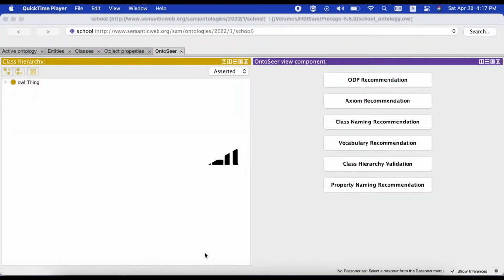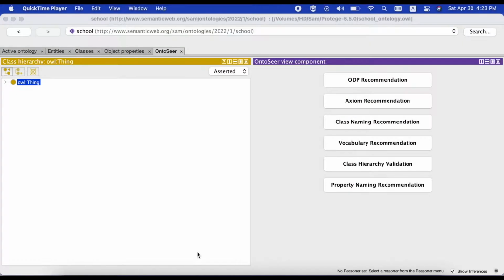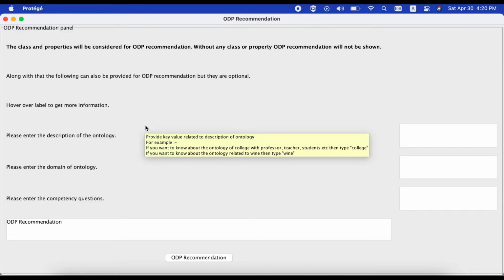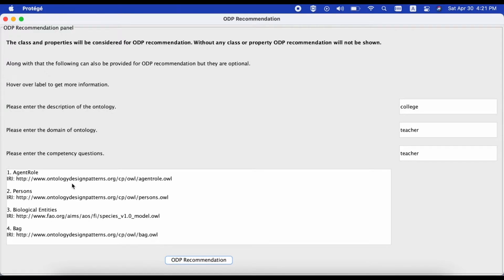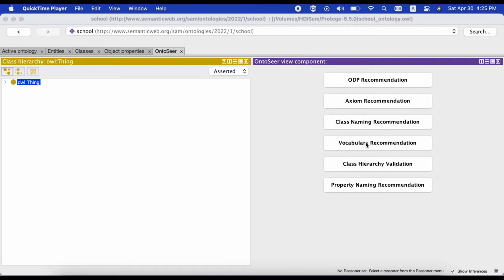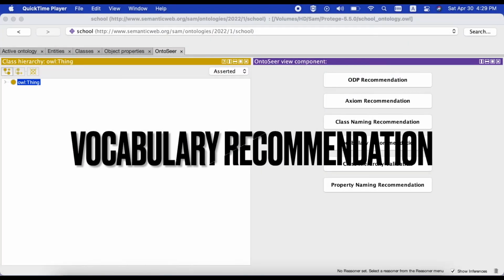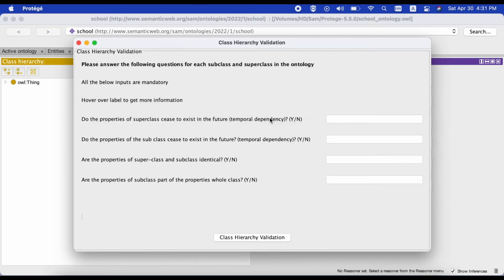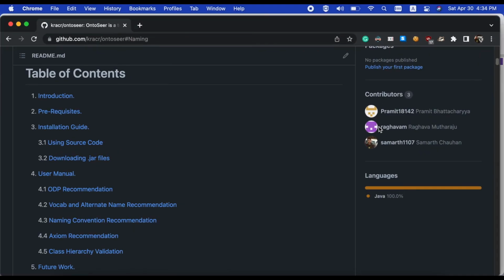Ontoseer (Protege plugin) brief demo video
This is a brief demo video for ontoseer plugin used in protege.